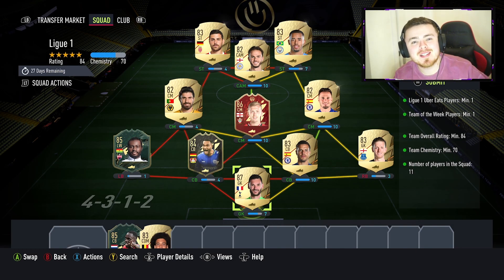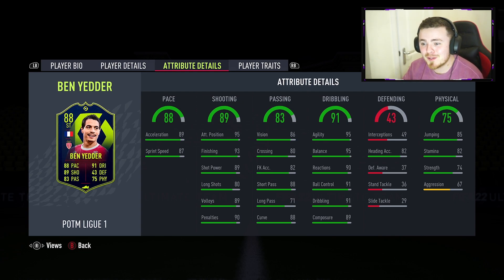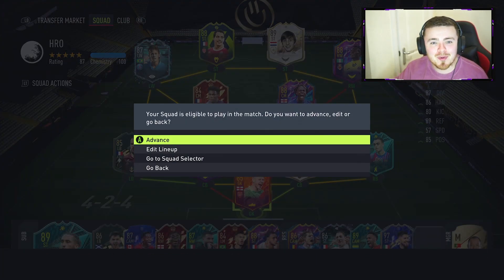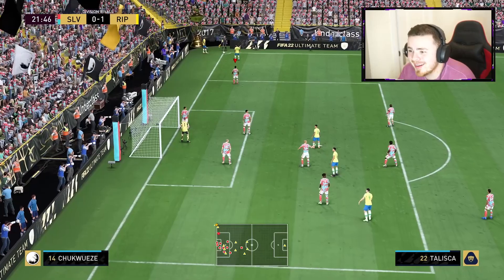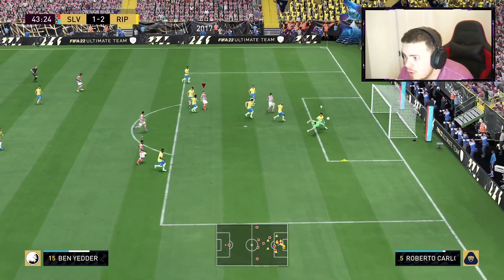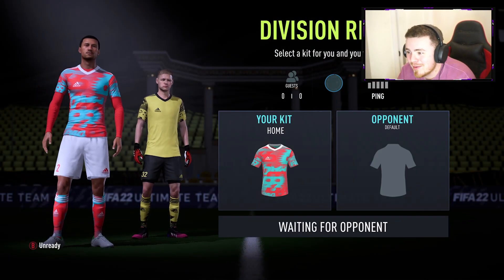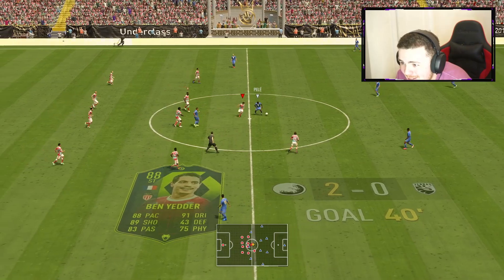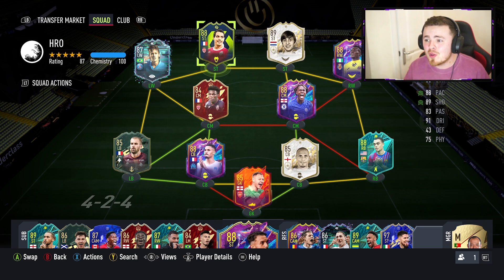LIGUE 1 LETHAL STRIKER! 🏹 88 POTM Wissam Ben Yedder Player Review! FIFA 22 Ultimate Team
Definitely getting vibes of his TOTS from a few years ago! The rat is back!

FIFA 22 Ben Yedder
FIFA 22 POTM Ben Yedder
FIFA 22 Ben Yedder SBC